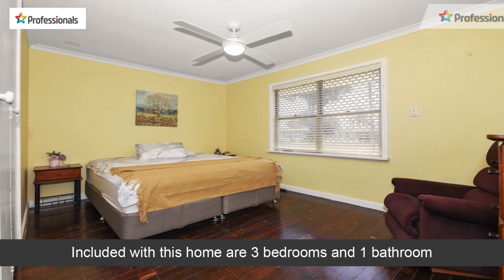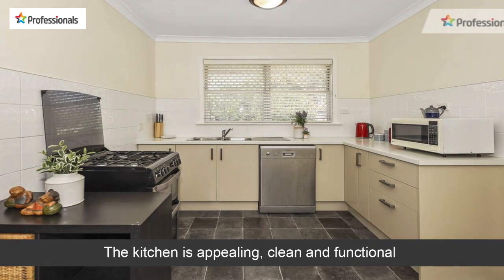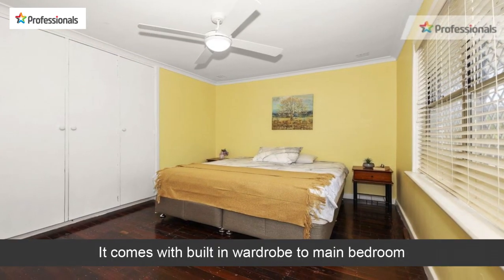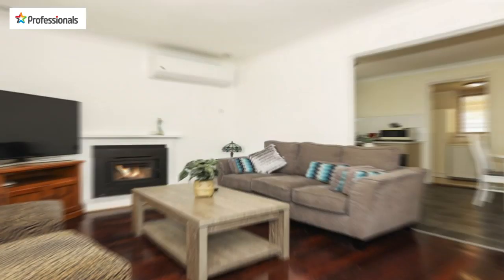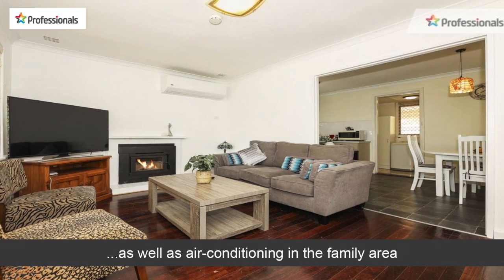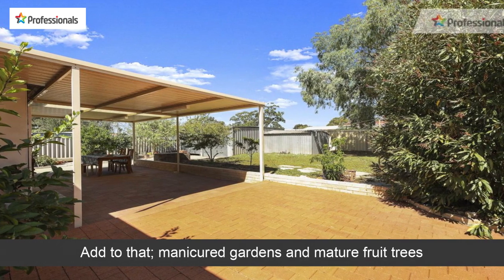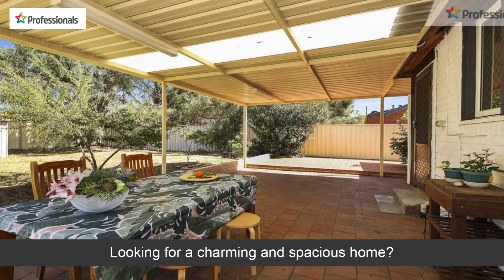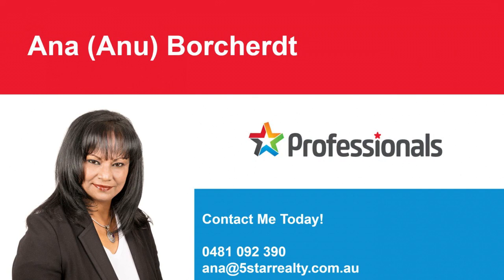4 Dickson Drive, Middle Swan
Ana Borcherdt from Professionals 5 Star Realty presents you another charming cottage style home in Middle Swan

Modern Cottage style home with a WORKSHOP on generous 728 sqm Bloc approx., zoned R20/35 potential for TWO dwellings subject to shire approval.

Property details:

• Room to move with your pets or play with your kids on a large 728sqm (approx) block
• Fully fenced property with a gate
• Workshop 11.5m X 6.5m approx. at the back of the property
• Drive through access from carport to workshop

• Front Yard features:
Beautiful well-established Frangipani, mature shrubs with manicured lawn and flowering plants

• Back yard features:
Ever producing fruit trees; lime, lemon, orange, fig, banana and pomegranate
A beautiful Maringa Tree with delicate white flowers adorns the property

• For all your outdoor fun with friends and family, there is a covered patio with brick paving at the back of the house

EXPOSED JARRAH FLOORING IN THE FORMAL LOUNGE AND TO ALL THREE BEDROOMS

Home features:
• Covered verandah welcomes you to this charming home
• Formal lounge with fireplace and split system air conditioner wall unit
• Generous size master bedroom with built-in-robes and ceiling fan
• Good size second bedroom with built-in-robe
• Third bedroom can be used as a study room or hobby room if needed
• Renovated bathroom giving a fresh and modern look
• Spacious and functional kitchen with dining area
• Separate WC and laundry with storage space

Extras include; decent size garden shed, gas hot water, gas bayonet in the lounge and is fully fenced with a gate & more.

This home will be the TOP choice for first home buyers, down-sizers, travellers and FIFO workers wanting a bigger backyard.

Property Details:
• Year Built: 1969 circa
• Zoned as R20/35 potential for TWO dwellings subject to Shire approval
• Shire Rate: $1840 approx. pa
• Water Rate: $ 917 approx. pa

Favourable location within walking distance to public bus route, taking you to Midland station with regular trains service to CBD Perth.
Easy access to Hospital, local medical centres, local shopping and Midland Gate Mega Shopping Centre with many choices of eateries and ACE Cinema.

Come and view this charming home. You will be delightfully surprised!

Recently sold in Middle Swan with Professionals 5 Star Realty
39 Dance Drive
6 Dickson Drive
8 Leslie Road
40 Bishop road

By Agent Ana Borcherdt
"TOP SELLING AGENT FOR 2017, 2018 & 2019"

IF YOU WOULD LIKE YOUR HOME TO BE
SEEN, HEARD & SOLD
Please call- Ana on M: 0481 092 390 for a complimentary appraisal and a chat to discuss pre-sale preparation. Ana offers complementary styling for your home for sale.